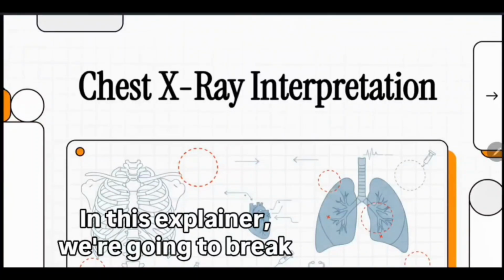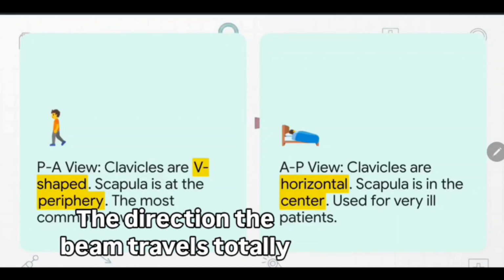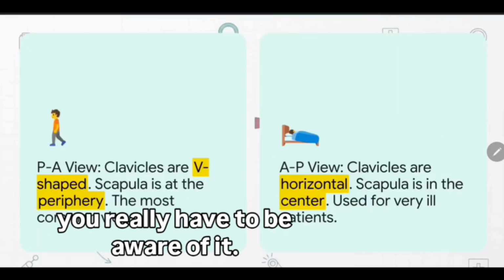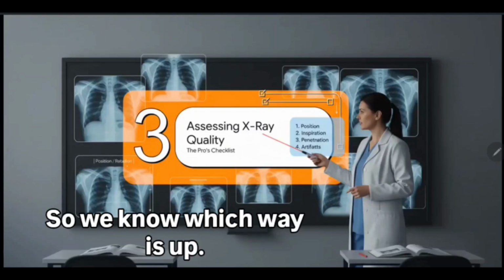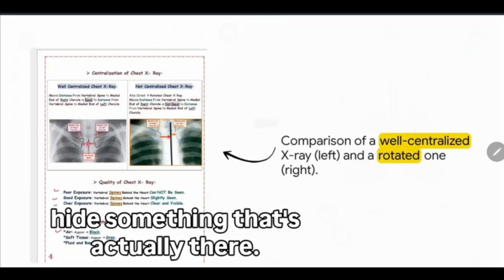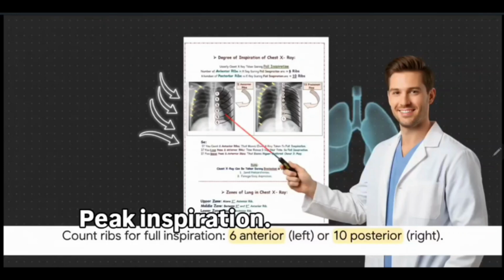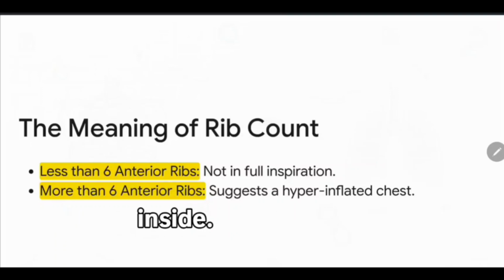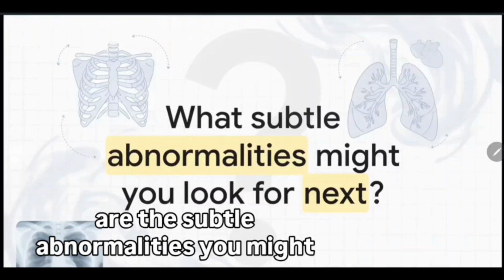🩻 Master Chest X-Ray Interpretation in minutes –Perfect rapid revision for MBBS & NEET-PG aspirants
Chest X-ray interpretation made easy!
In this rapid revision video, we cover the core principles of reading a chest X-ray, including:
✔ Technical quality assessment
✔ PA vs AP view differences
✔ Identifying anatomical landmarks
✔ Checking centralization
✔ Assessing inspiration adequacy
✔ Understanding exposure levels
✔ Recognizing radiographic densities
This video is extremely helpful for:
MBBS students
Radiology basics
Clinical examination preparation
If you are learning radiology basics, this video will help you interpret chest X-rays confidently.